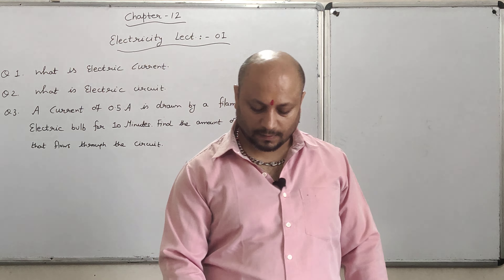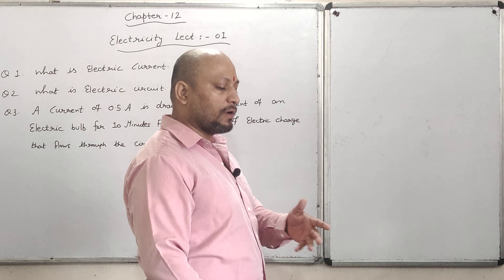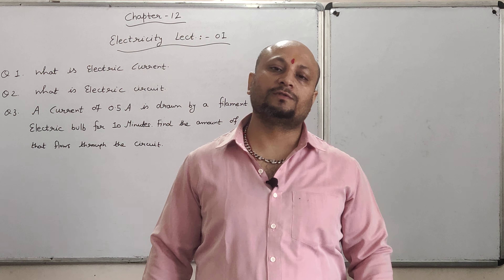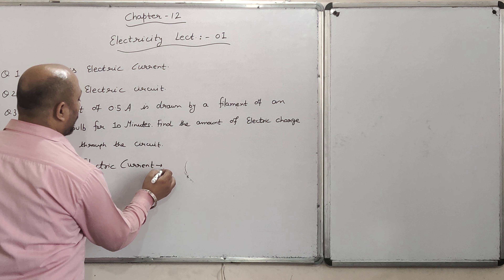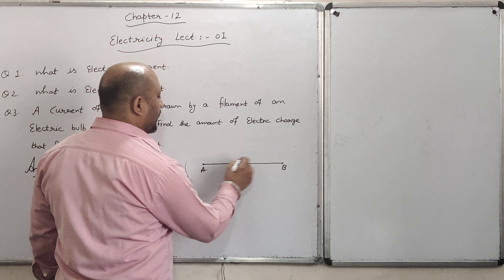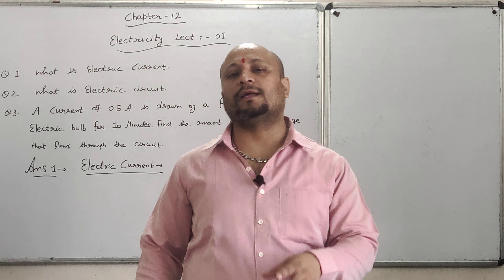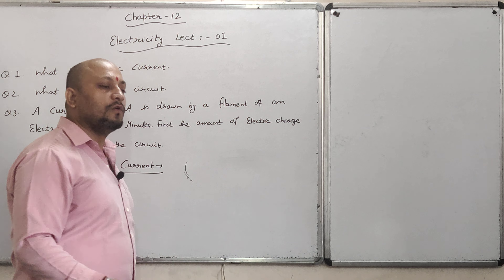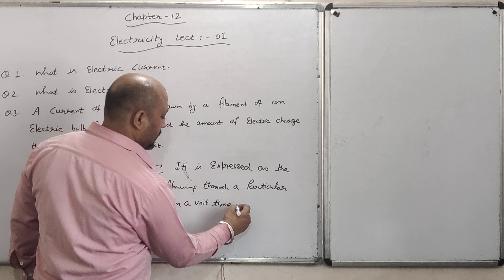Class - 10th // Chapter - 12th // Electricity // Lecture : 01 by Mr. Manoj Pahuja from "Pec Academy"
Class - 10th // Chapter - 12th // Electricity // Lecture : 01 by Mr. Manoj Pahuja from " Pec Academy Kurukshetra "